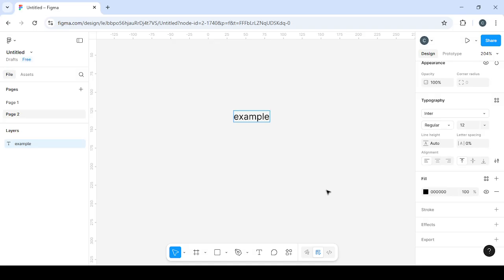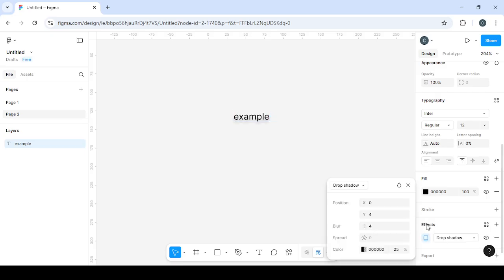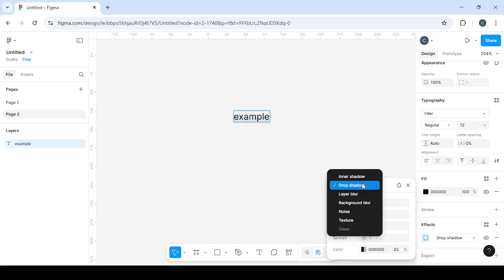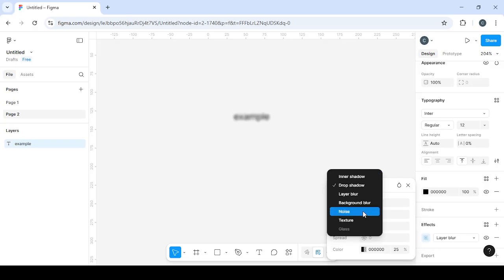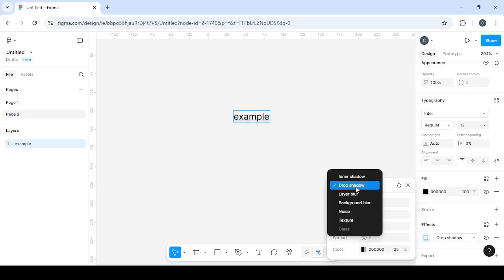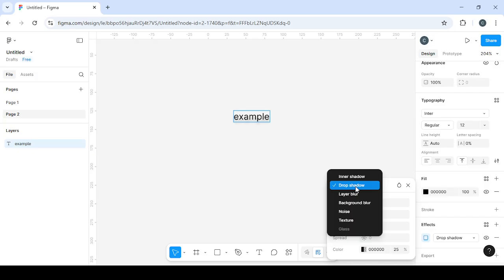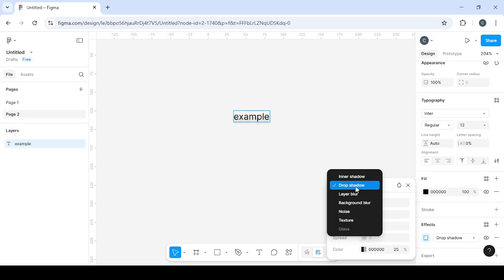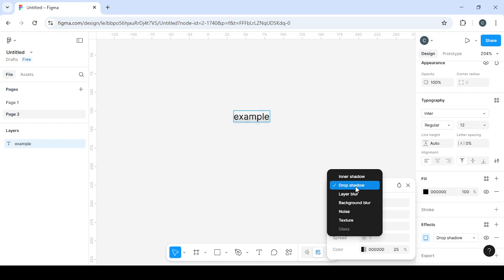How To Add A Drop Shadow To Text Or Object In Figma Fast 2025 Guide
Creating visually appealing designs often involves subtle effects that enhance depth and focus, and drop shadows play a pivotal role in achieving this in digital design. If you're using Figma in 2025 and want to quickly add drop shadows to your text or objects, this comprehensive guide is tailored to help you master the technique with efficiency and style.
Figma has become a leading design tool favored by professionals and beginners alike for its collaborative features and intuitive interface. One of its powerful features is the ability to add effects such as drop shadows to elements, which can dramatically improve the visual hierarchy and aesthetic appeal of your projects. Whether you are designing app interfaces, websites, branding materials, or social media graphics, knowing how to apply drop shadows correctly can set your work apart.